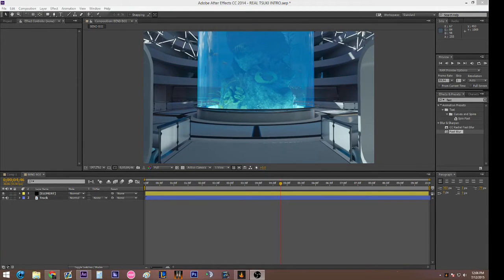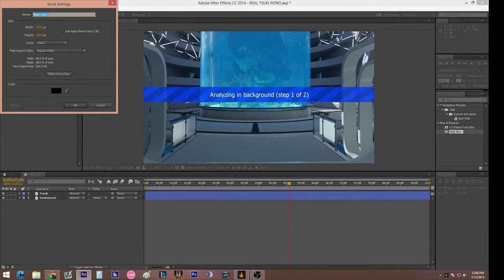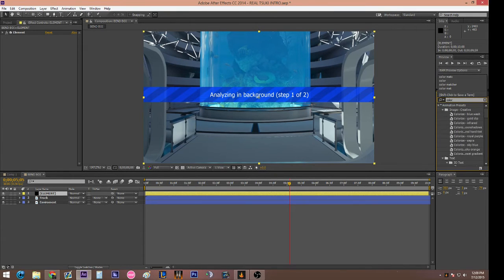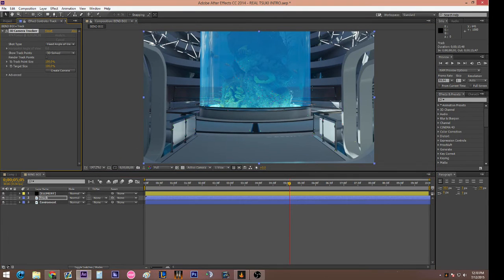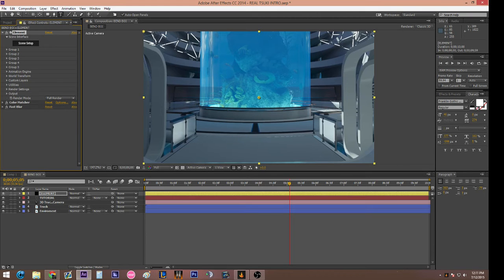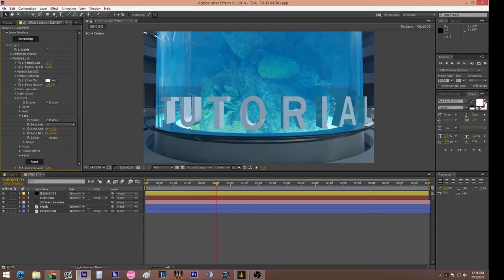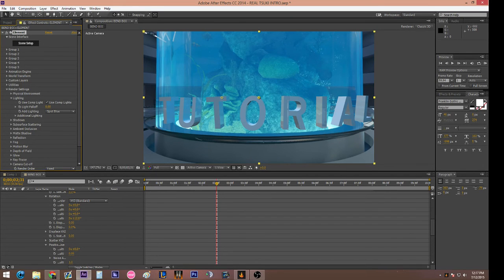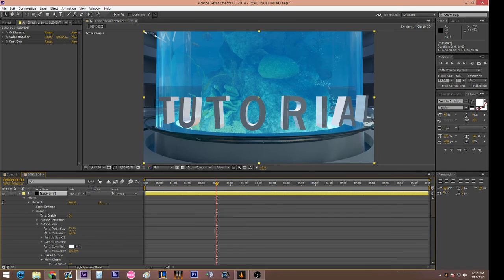Element v2 "BEND EFFECT" Tutorial (After Effects)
Due to Youtube's policies I cannot put a link for Element v2 and Color Matcher in the description unless I want a strike to my channel:( But if you hit me up on twitter I am sure I will help you:) @Vector_Blur